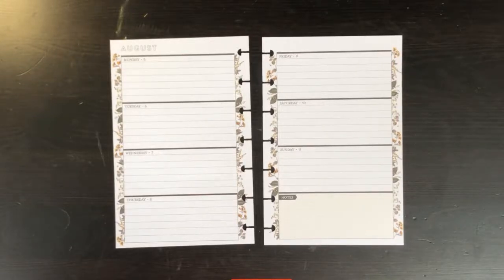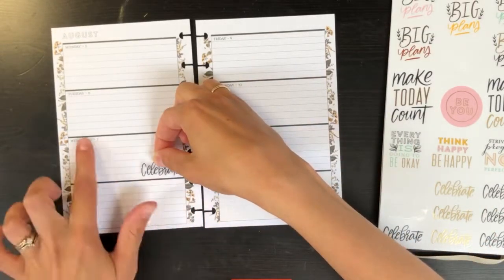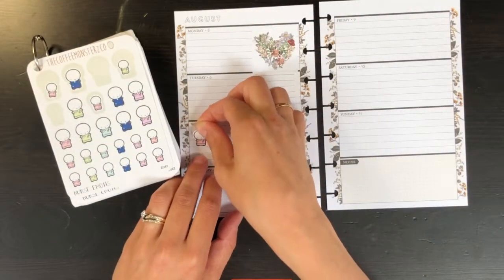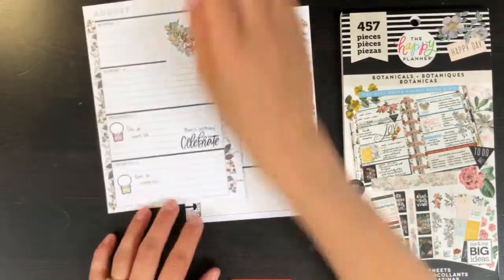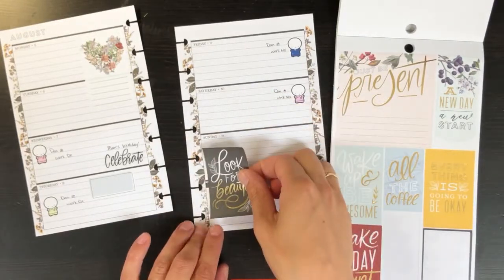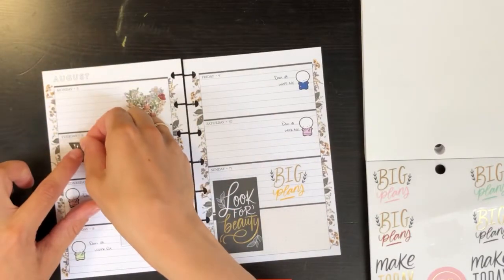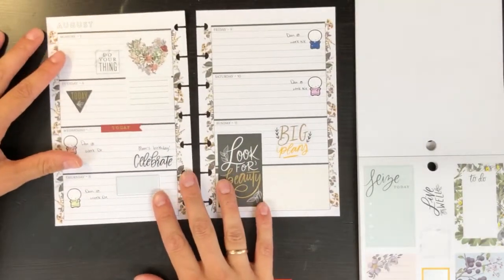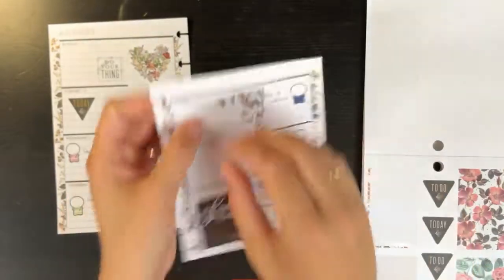Plan with Me- Mini Horizontal Layout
Hello!

Sorry it was so quiet, I don't have the best set up for planning yet but am working on getting better gear soon!

Here is how I plan in my mini Botanicals on the go Happy Planner! I hope you enjoy :)

Daniela :)

Planner:

Sadly, as far as I can see, this planner is sold out :(